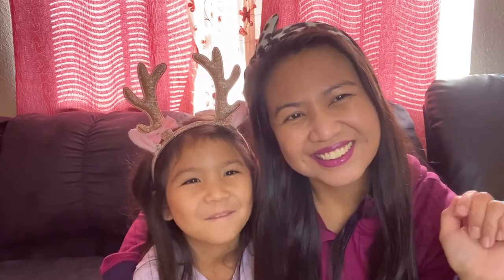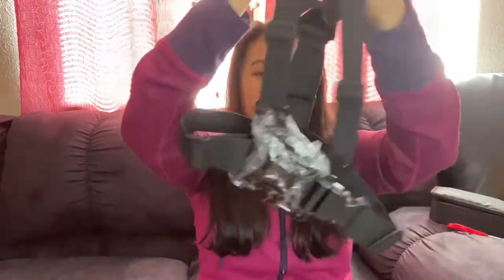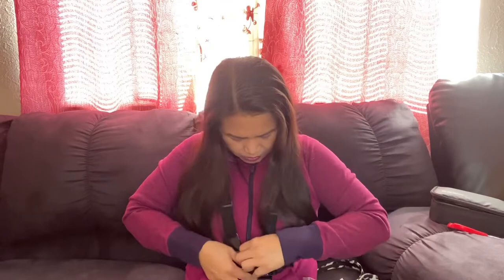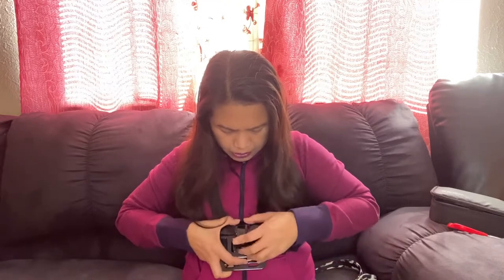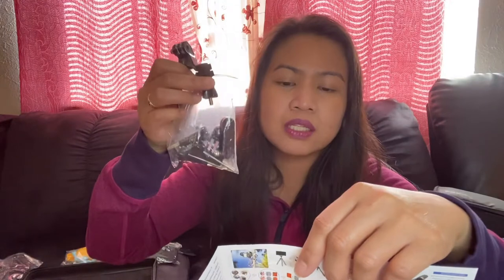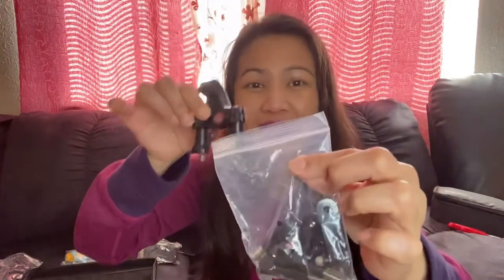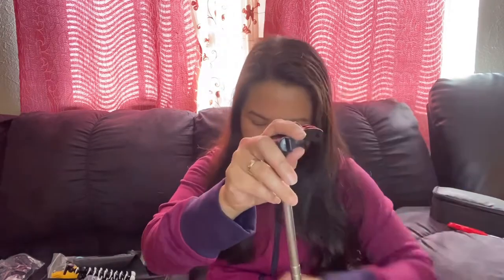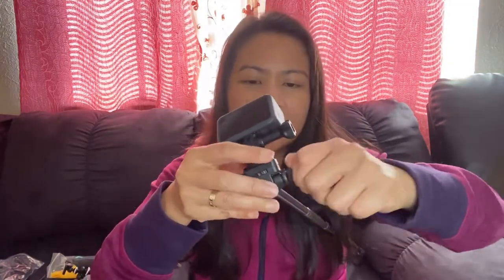Go Pro Accessories Unboxing Part 2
Guess what is in the bag! Unboxing Part 1 - NO Winner better luck next time guys!

This is unpaid video and unsponsored too!

Thanks to all Mimi Wee Pinay members!

Let's grow together and support each other! Join us!

New and rejoined Members Welcome!
 @Sadim Lite
 @bien k capacion
 @Kuya Rey Vlogs
 @Ryce DG
 @MADAM QUEEN USA
 @ans sherlyy
 @Francia Echon
@Stussy Princess
@BLESSED HARTFIELD
@Nargs naerga
@Master Meow
@ZSM Pilar Vlog
@GYMusic Official
 @Sir Gelo Lopez
 @Mrslai USA
 @ZSM Pilar Vlog
 @Angus Roman
@Jen Yeke Vlogs
 @Chinoys Lab
 @estrellanavalta garcia
 @H A P P Y L U X
@Wowa's Home
@aberya natics
@UMICALLIE VLOGS
@Mrs. Anderson Journey
@MIZPAH RISS
@amyl-AIR vlog
@Dertee Kitchen
@DONJ Mixstation
@RAMIL V OFFICIAL
@Momshie Alm's
@Filipina Wisconsin USA
@Angus Roman
@The WONG's Channel
@Arithmus Genio USA
@Celest Fajardo
 @Chubby Chubbs
 @Jennifer Bilston
 @julie Padua Vlog
 @mari desu
 @Belleza Chubby
 @Fatz vlog Official-USA
@Jenjen Lakwatsera
 @Dmoi P
 @NET J Williams
 @Ghin TV
 @Geleen Cooking and Lifestyle
@Lhea Mae
@Lewy Gooey
  @Myrra Salinas Vlog
  @Arts by Ayerie
 @Wowa's Home
 @ZSM Pilar Vlog
  @D' Manlapaz
 @julie Padua Vlog
 @Ph-USA Guru
 @Analyn A.
 @Belleza Chubby
 @Mrslai USA
 @Denver Galacio
 @Jennifer Bilston
 @Fatz vlog Official-USA
 @Melvin Pabroa
@Flowers For Patchie
@Boogie & Motmot Vlog
 @SELFie Momma Vlogs
 @Alternative Tongue
 @Ma. Militte Gestole
 @JUSH MARTIN
@Celest Fajardo
  @Sio Gah Pao
 @ans sherlyy
@Janriel Cabanero
@RaQi HS Vlog
 @Jhovie Shoji
 @Mrslai USA
 @MUSISI KIZITO
 @Nuebe Kwatro
 @BLESSED HARTFIELD
@michelle fontecha
@Princess DanceTV
@Eunizel FSTV Australia
@TA1 Crew
 @Lux Collection85
  @Sherna A
  @Vangie D. Arsonado
 @Mangyan Public Affairs
  @MIZPA's TV
  @Lewy Gooey
@Lovelle Tv
  @Angus Roman
  @Elsa's Adventure Toronto
 @Em Chy
 @Melvin Pabroa
 @teamCanada NZ
  @lovebites by Nelia
@Aaron Son
@Raqi HS Vlog
  @chuchay argallon
@Dear Momzhie Docena
@Jane enriquez vlog
 @Sir Gelo Lopez
 @Asli 89
 @Momshie LYN Bahrain
@Earl Dondon
 @thejoyofapril VLOG
@Rhianne's Heart
@Fil-Am in the Northwoods
  @Mumma Ness Laagan
 @JhoGM Channel
@Filipina in Wisconsin USA
 @Boss RH Channel
 @Archelle Ph
 @Gem Rose 111
@JUSH MARTIN
@Gladys Jean Galvez
@Gem Rose 111
@Archelle PH
  @Amyl-Air vlog
 @I heart purple yum
 @Anthony TV
@Ruby Serafica
@Riz Oliverio
Please support our members:
CENTURY Level:
    @Leen Lapid Mendoza
 ACTIVE Level:
     @BLESSED HARTFIELD
     @JUSH MARTIN
​     @Dinh's little Adventure
      @amyl-AIR vlog
       @g2 callano
 STARTER Level: ​  @Andoy Palaboy Canadian Boi   @estrellanavalta garcia   @Bae Roselove   @Em Chy    @Arts by Ayerie  @Gladys Jean Galvez   @Pretty Sisters    @Vangie D. Arsonado    @Rhianne's heart    @Labztv    @jeyemART    @Ma. Militte Gestole    @Miggy & Ross   @chubby chubbs   @Savreh Rose    @UMICALLIE      @BOSSBABE CAFÉ    @Momzzy JanskieTV    @Myrra Salinas Vlog      @Kort Gatus     @JAM SelfieSkit    @Kusinerong Pinoy Vlogs    @Mumma Ness Laagan   @Joan dutch    @Blissful CJ    @ense Novie Channel    @Harold James Recla   @Archelle Ph    @I heart purpleyum  @Amazing Smile  @pebanco channel    @Home Chef Yhey    @Aryungsky     @Jill Esdrelon  @Erlene D  @mari desu    @teamCanada NZ @Ryce DG @ETHAN VLOG  @Lux Collection85  OFW QATAR

See you on my Live stream Monday to Thursday 7:30PM to 9:30PM USA or Tuesday to Friday 8:30AM to 11:00AM Philippines.  Mimi is Live on  @Journey of Kae   channel every Friday 7:30PM EST USA / Saturday 7:30AM Pinas